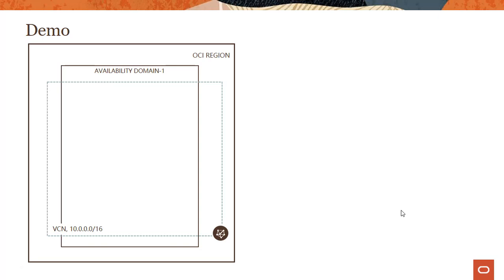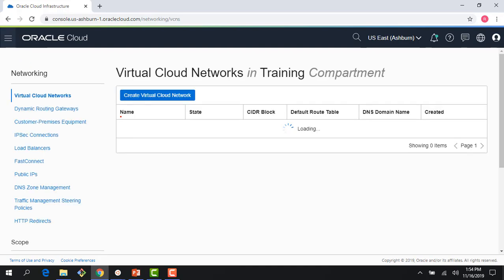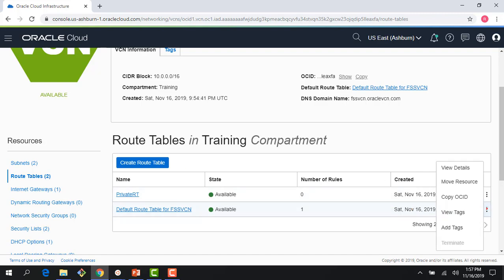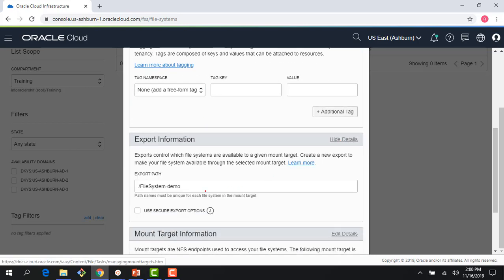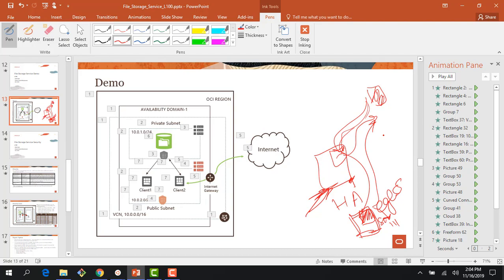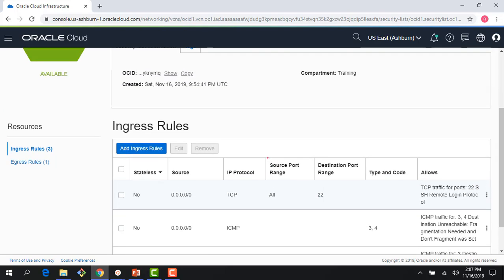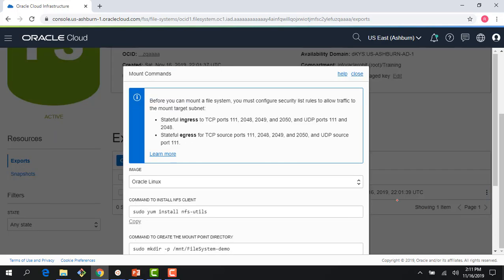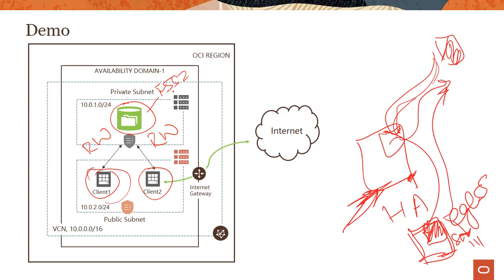File Storage Level 100 - Part 2: File Storage Service demo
File Storage Service demo

1080p/720p HD.